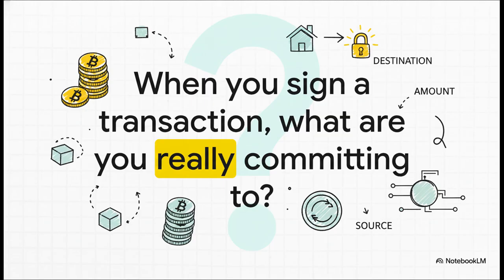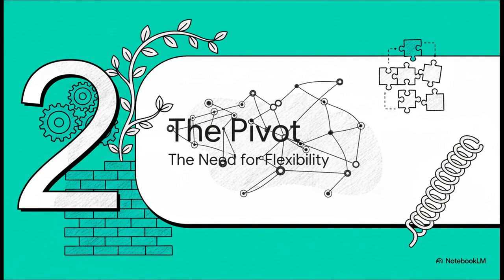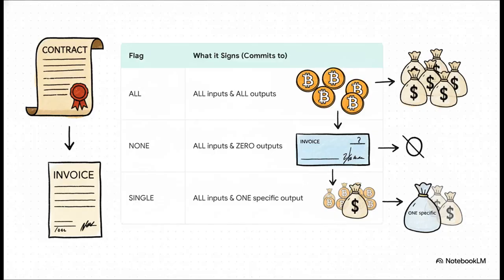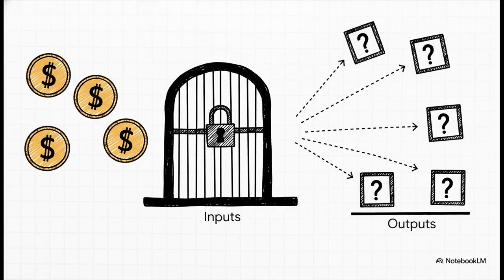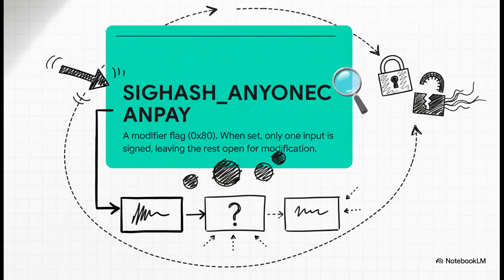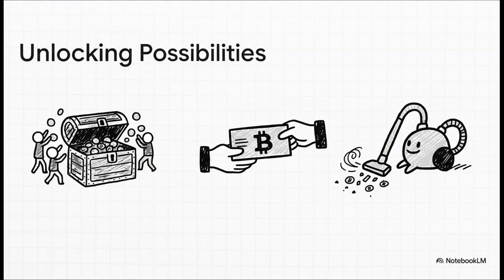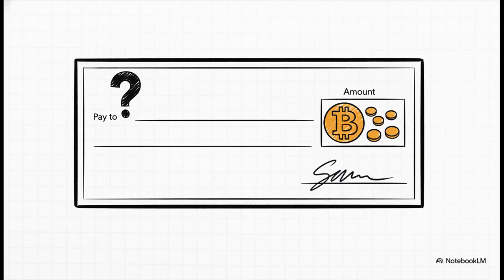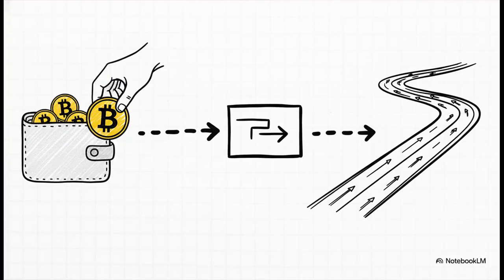8.2/8 : Signature Hash Types SIGHASH (Mastering Bitcoin)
Chapter 8 Episode 2: Signature Hash Types (SIGHASH)
SIGHASH types that control which parts of a transaction are signed.